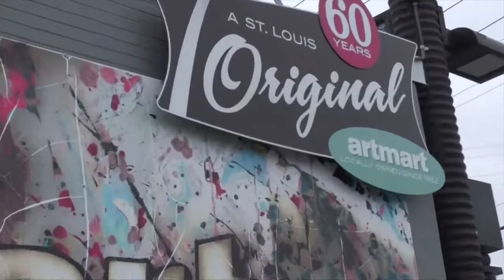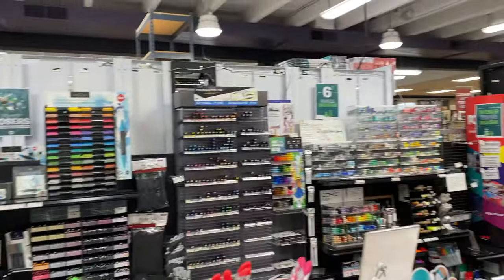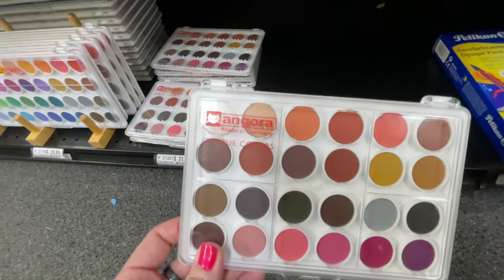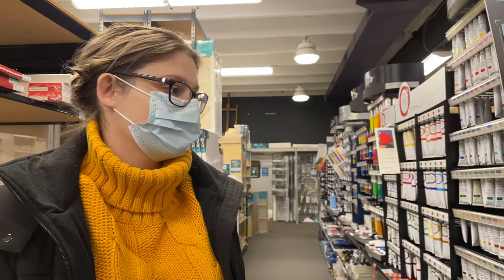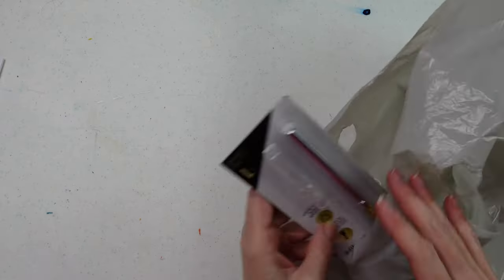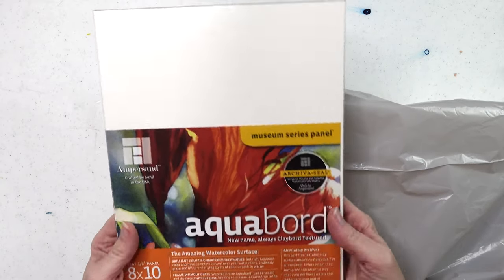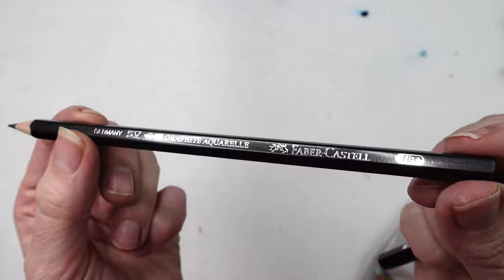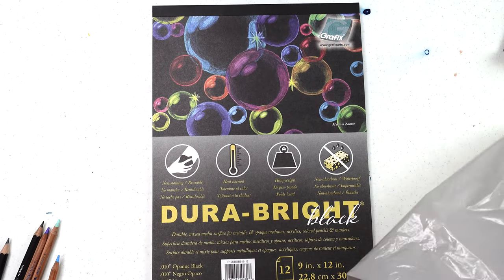Shop with me! THE BIGGEST ART SUPPLY STORE and Art Haul! biggest art store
Hello my artist friends! Come with me back to the biggest art supply store I know! I also bought some things so you can expect and art haul towards the end of the video. I ended up with a sketchbook, some gouache for only $3 (what the heck!) and more! This place, Artmart in St. Louis, is one of my favorite place to shop because I can shop local and they have a vast selection covering everything from watercolor to ink and everything you need for illustration! I love that they support local artists too!

Instagram at @artmartstl

My other videos on art supply hauls and art supply store shopping!